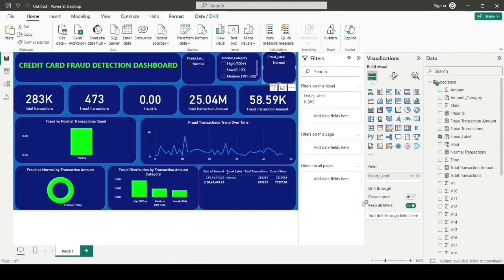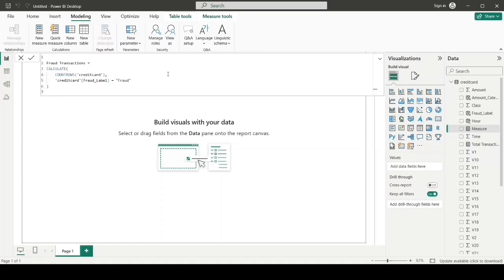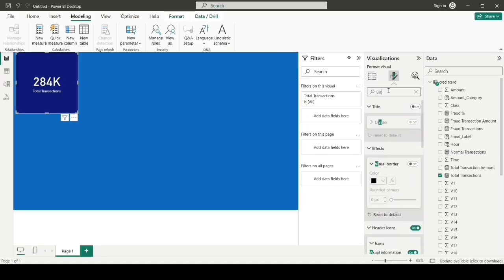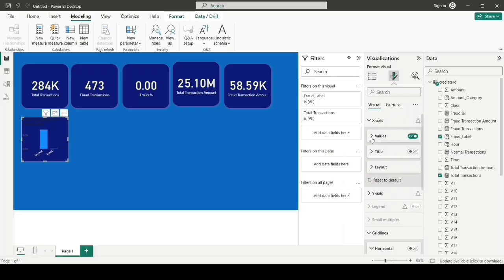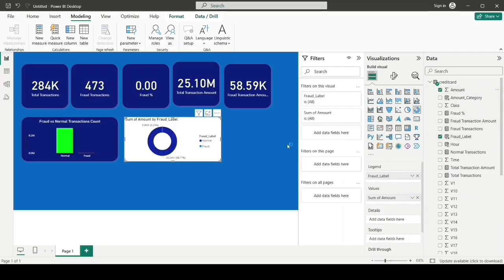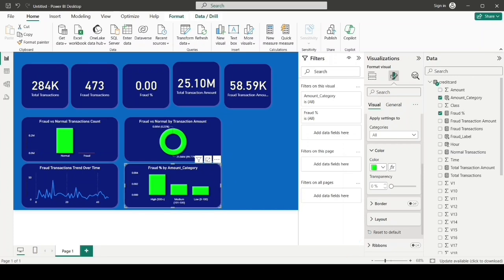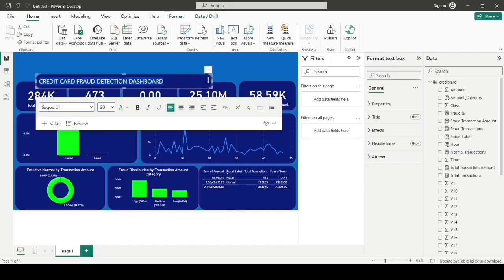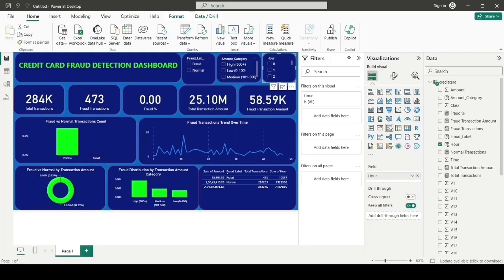Credit Card Fraud Detection Dashboard in Power BI | Data Science & Data Analytics Project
Fraudulent transactions are one of the biggest challenges faced by banks and financial institutions. In this project, we will build a Credit Card Fraud Detection Dashboard in Power BI that helps to:
Monitor transactions
 Detect fraudulent activities
 Analyze fraud patterns
 Measure financial impact

This project combines Data Science and Data Analytics with Power BI to create a professional and interactive dashboard that can help businesses minimize losses and protect customers.

Dataset